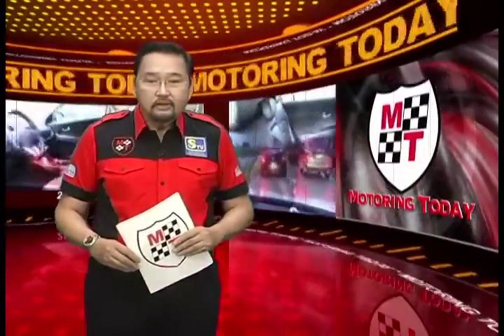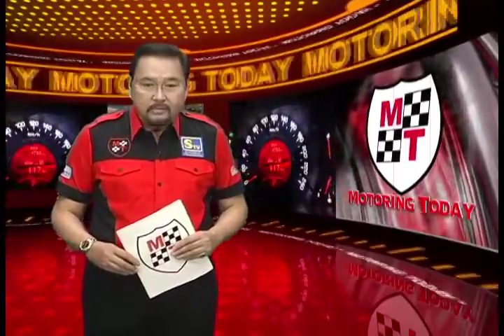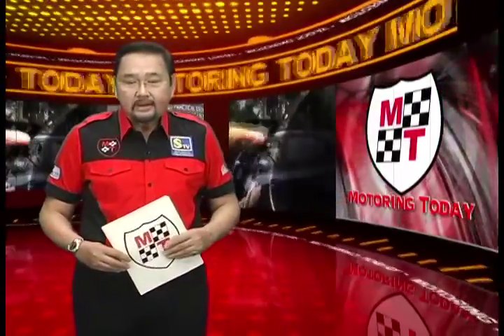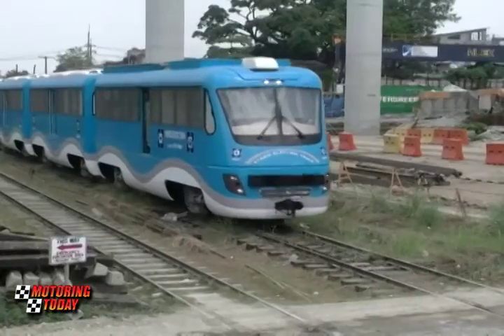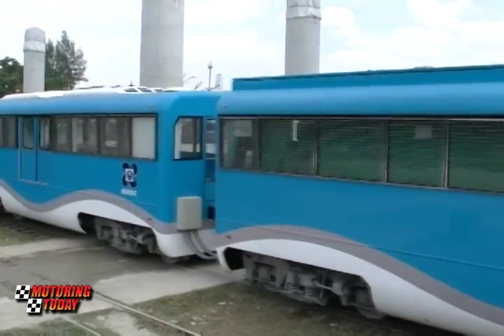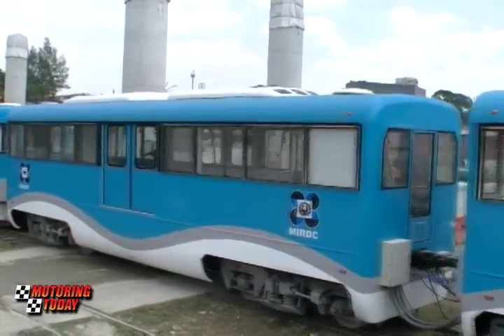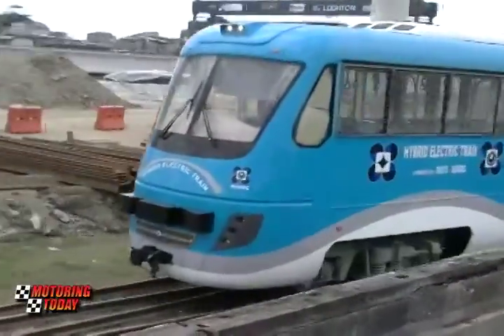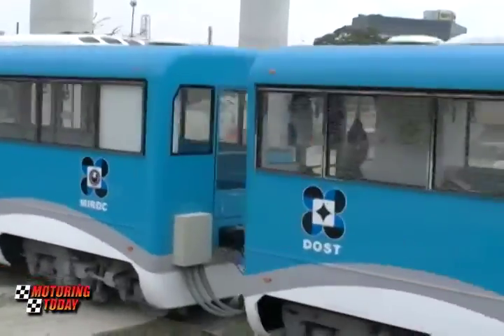The Hybrid Electric Train - Motoring Forum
Mabuhay! It’s proudly designed and developed by Filipino engineers. That’s what we can all declare once the HET, a 5-coach hybrid train finally starts chugging down our country’s rails. The DOST or the Department of Science & Technology has successfully test run it and hopes the PNR or the Philippine National Railways would seriously take a look at it for its use. To give us more insights into this we have invited to MT Engineer Robert Dizon of the DOST.